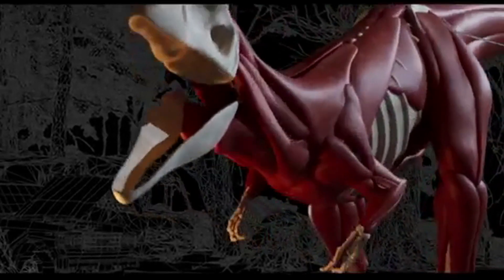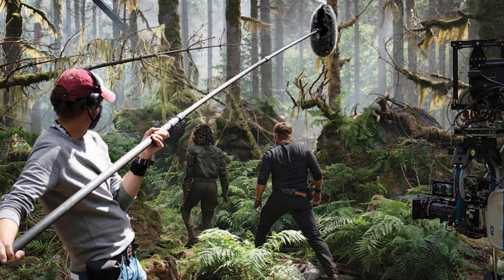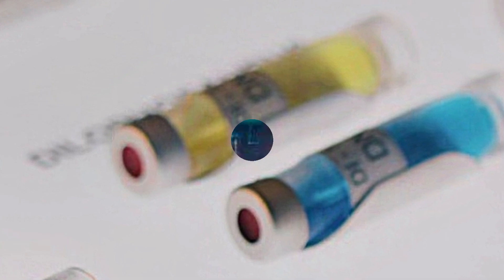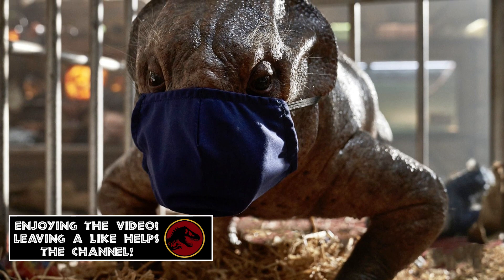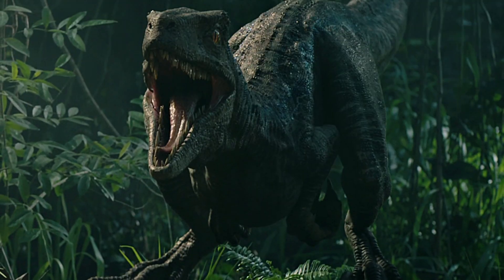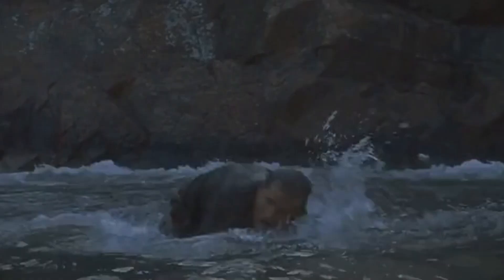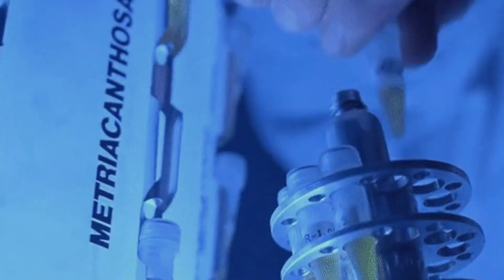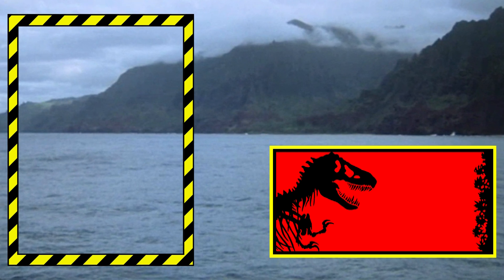What Happened To The Dinosaur DNA After Jurassic World: Fallen Kingdom? - Chaos Theory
Here I go over a fan theory on what happened to the Dinosaur DNA that we saw in Jurassic World: Fallen Kingdom. With the next movie, Dominion, taking place after the park situation and Dinos now global, I discuss where Biosyn's new species COULD be coming from IF Universal and Amblin want to go in this direction. Hope you all enjoy! :D